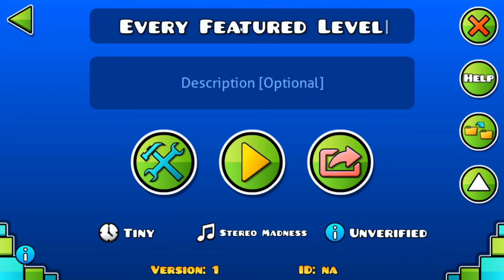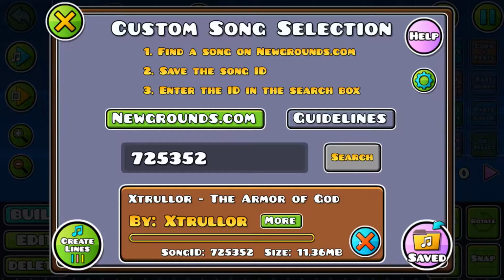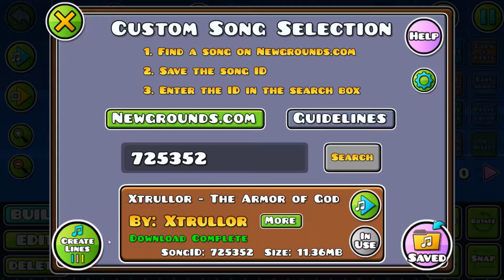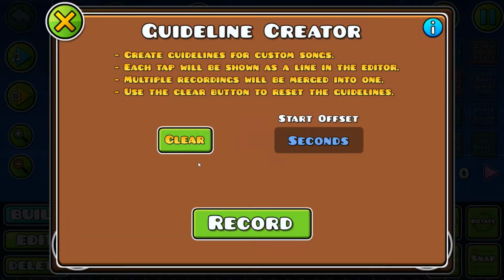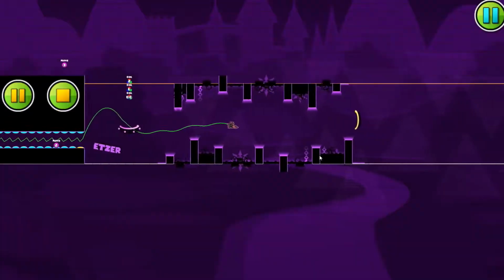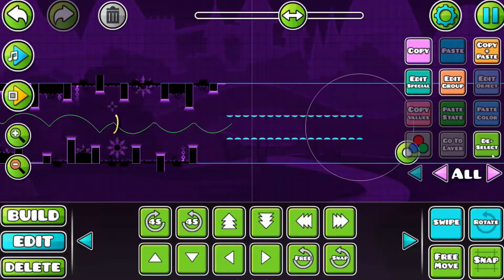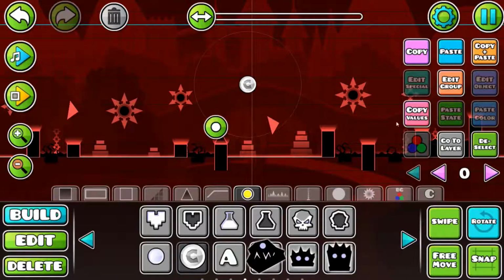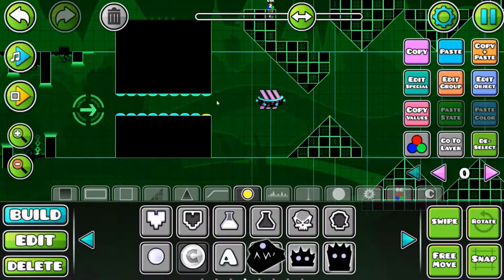HOW to BUILD a FEATURED LEVEL in 5 MINUTES but every object of the sentence is color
colorcolorcolorcolorcolorcolorcolorcolorcolorcolorcolorcolorcolorcolorcolorcolorcolorcolorcolorcolorcolorcolorcolorcolorcolorcolorcolorcolorcolorcolorcolorcolorcolorcolorcolorcolorcolorcolorcolorcolorcolorcolorcolorcolorcolorcolorcolorcolorcolorcolorcolorcolorcolorcolorcolorcolorcolorcolorcolorcolorcolorcolorcolorcolorcolorcolorcolorcolorcolorcolorcolorcolorcolorcolorcolorcolorcolorcolorcolorcolorcolorcolorcolorcolorcolorcolorcolorcolorcolorcolorcolorcolorcolorcolorcolorcolorcolorcolorcolorcolorcolorcolorcolorcolorcolorcolorcolorcolorcolorcolorcolorcolorcolorcolorcolorcolorcolorcolorcolorcolorcolorcolorcolorcolorcolorcolorcolorcolorcolorcolorcolorcolorcolorcolorcolorcolorcolorcolorcolorcolorcolorcolorcolorcolorcolorcolorcolorcolorcolorcolorcolorcolorcolorcolorcolorcolorcolorcolorcolorcolorcolorcolorcolorcolorcolorcolorcolorcolorcolorcolorcolorcolorcolorcolorcolorcolorcolorcolorcolorcolorcolorcolorcolorcolorcolorcolorcolorcolorcolorcolorcolorcolorcolorcolorcolorcolorcolorcolorcolorcolorcolorcolorcolorcolorcolorcolorcolorcolorcolorcolorcolorcolorcolorcolorcolorcolorcolorcolorcolorcolorcolorcolorcolorcolorcolorcolorcolorcolorcolorcolorcolorcolorcolorcolorcolorcolorcolorcolorcolorcolorcolorcolorcolorcolorcolorcolorcolorcolorcolorcolorcolorcolorcolorcolorcolorcolorcolorcolorcolorcolorcolorcolorcolorcolorcolorcolorcolorcolorcolorcolorcolorcolorcolorcolorcolorcolorcolorcolorcolorcolorcolorcolorcolorcolorcolorcolorcolorcolorcolorcolorcolorcolorcolorcolorcolorcolorcolorcolorcolorcolorcolorcolorcolorcolorcolorcolorcolorcolorcolorcolorcolorcolorcolorcolorcolorcolorcolorcolorcolorcolorcolorcolorcolorcolorcolorcolorcolorcolorcolorcolorcolorcolorcolorcolorcolorcolorcolorcolorcolorcolorcolorcolorcolorcolorcolorcolorcolorcolorcolorcolorcolorcolorcolorcolorcolorcolorcolorcolorcolorcolorcolorcolorcolorcolorcolorcolorcolorcolorcolorcolorcolorcolorcolorcolorcolorcolorcolorcolorcolorcolorcolorcolorcolorcolorcolorcolorcolorcolorcolorcolorcolorcolorcolorcolorcolorcolorcolorcolorcolorcolorcolorcolorcolorcolorcolorcolorcolorcolorcolorcolorcolorcolorcolorcolorcolorcolorcolorcolorcolorcolorcolorcolorcolorcolorcolorcolorcolorcolorcolorcolorcolorcolorcolorcolorcolorcolorcolorcolorcolorcolorcolorcolorcolorcolorcolorcolorcolorcolorcolorcolorcolorcolorcolorcolorcolorcolorcolorcolorcolorcolorcolorcolorcolorcolorcolorcolorcolorcolorcolorcolorcolorcolorcolorcolorcolorcolorcolorcolorcolorcolorcolorcolorcolorcolorcolorcolorcolorcolorcolorcolorcolorcolorcolorcolorcolorcolorcolorcolorcolorcolorcolorcolorcolorcolorcolorcolorcolorcolorcolorcolorcolorcolorcolorcolorcolorcolorcolorcolorcolorcolorcolorcolorcolorcolorcolorcolorcolorcolorcolorcolorcolorcolorcolorcolorcolorcolorcolorcolorcolorcolorcolorcolorcolorcolorcolorcolorcolorcolorcolorcolorcolorcolorcolorcolorcolorcolorcolorcolorcolorcolorcolorcolorcolorcolorcolorcolorcolorcolorcolorcolorcolorcolorcolorcolorcolorcolorcolorcolorcolorcolorcolorcolorcolorcolorcolorcolorcolorcolorcolorcolorcolorcolorcolorcolorcolorcolorcolorcolorcolorcolorcolorcolorcolorcolorcolorcolorcolorcolorcolorcolorcolorcolorcolorcolorcolorcolorcolorcolorcolorcolorcolorcolorcolorcolorcolorcolorcolorcolorcolorcolorcolorcolorcolorcolorcolorcolorcolorcolorcolorcolorcolorcolorcolorcolorcolorcolorcolorcolorcolorcolorcolorcolorcolorcolorcolorcolorcolorcolorcolorcolorcolorcolorcolorcolorcolorcolorcolorcolorcolorcolorcolorcolorcolorcolorcolorcolorcolorcolorcolorcolorcolorcolorcolorcolorcolorcolorcolorcolorcolorcolorcolorcolorcolorcolorcolorcolorcolorcolorcolorcolorcolorcolorcolorcolorcolorcolorcolorcolorcolorcolorcolorcolorcolorcolorcolorcolorcolorcolorcolorcolorcolorcolorcolorcolorcolorcolorcolorcolorcolorcolorcolorcolorcolorcolorcolorcolorcolorcolorcolorcolorcolorcolorcolorcolorcolorcolorcolorcolorcolorcolorcolorcolorcolorcolorcolorcolorcolorcolorcolorcolorcolorcolorcolorcolorcolorcolorcolorcolorcolorcolorcolorcolorcolorcolorcolorcolorcolorcolorcolorcolorcolorcolorcolorcolorcolorcolorcolorcolorcolorcolorcolorcolorcolorcolorcolorcolorcolorcolorcolorcolorcolorcolorcolorcolorcolorcolorcolorcolorcolorcolorcolorcolorcolorcolorcolorcolorcolorcolorcolorcolorcolorcolorcolorcolorcolorcolorcolorcolorcolorcolorcolorcolorcolorcolorcolorcolorcolorcolorcolorcolorcolorcolorcolorcolorcolorcolorcolorcolorcolorcolorcolorcolorcolorcolorcolorcolorcolorcolorcolorcolorcolorcolorcolorcolorcolorcolorcolorcolorcolorcolorcolorcolorcolorcolorcolorcolorcolorcolorcolorcolorcolorcolorcolorcolorcolorcolorcolorcolorcolorcolorcolorcolorcolorcolorcolorcolorcolorcolorcolorcolorcolorcolorcolorcolorcolorcolorcolorcolorcolorcolorcolorcolorcolorcolorcolorcolorcolorcolorcolorcolorcolorcolorcolorcolorcolorcolorcolorcolorcolorcolorcolorcolorcolorcolorcolorcolorcolorcolorcolorcolorcolorcolorcolorcolorcolorcolorcolorcolorcolorcolorcolorcolorcolorcolorcolorcolorcolorcolorcolorcolorcolorcolorcolorcolorcolorcolorcolorcolorcolorcolorcolorcolorcolorcolorcolorcolorcolorcolorcolorcolorcolorcolorcolorcolorcolorcolorcolor